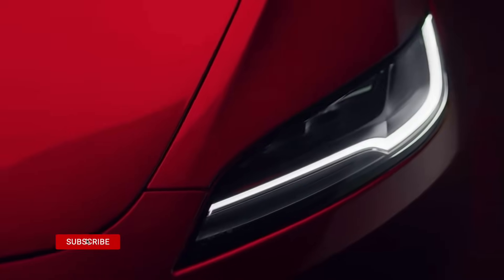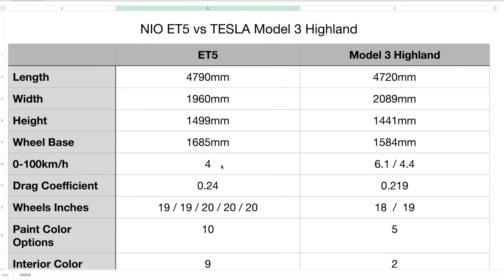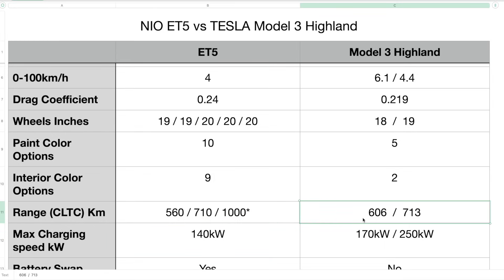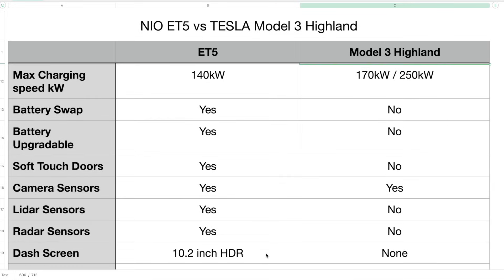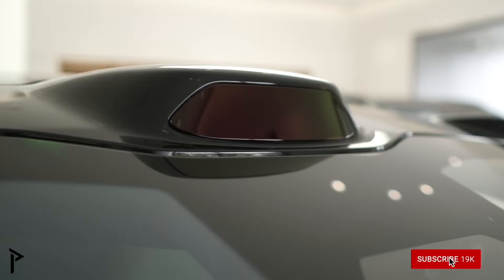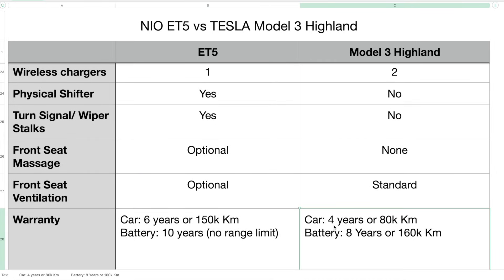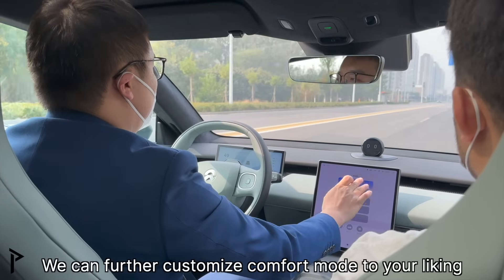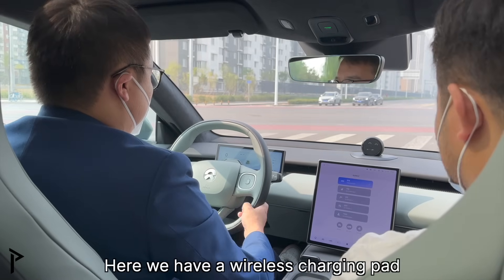NIO Stock Analysis! NIO ET5 is Still WAY BETTER THAN Tesla Model 3 Highland✅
NIO Investors need to Know why NIO's ET5 is still better than Tesla's Model 3 Highland in terms of features, specs, pricing, warranty and more!!! NIO Stock Update From China!

DAILY LAB - Designer Car Fragrance

⭐Protect your internet privacy, access geo restricted streaming shows, acess blocked sites (like YouTube in China) Get 3 months FREE w/ 1 year pack!!!

Signup Now! Open a Free $100K Usd Practice Account! 👈